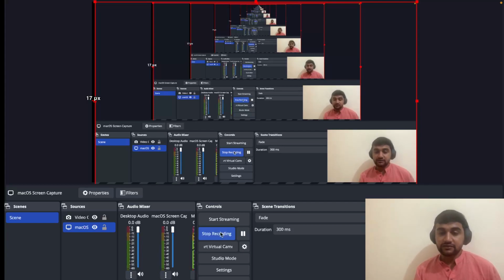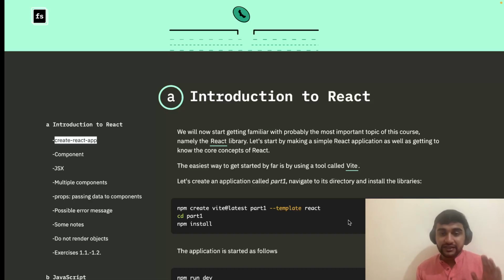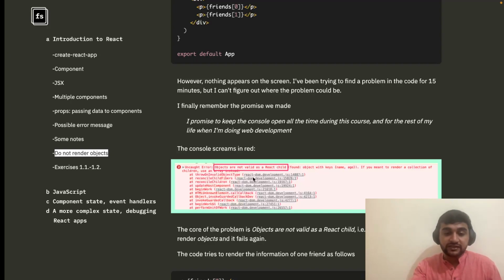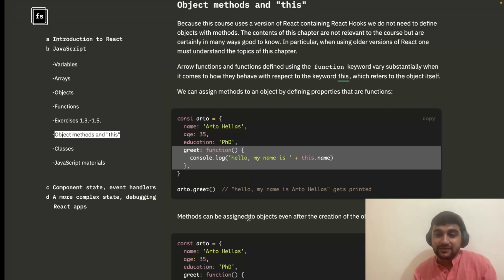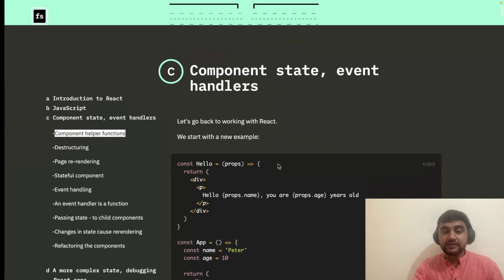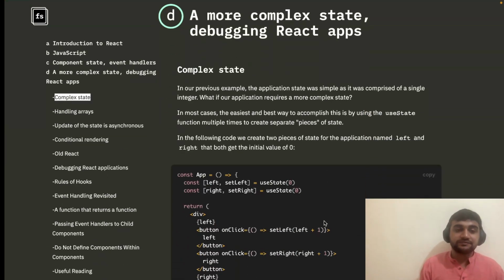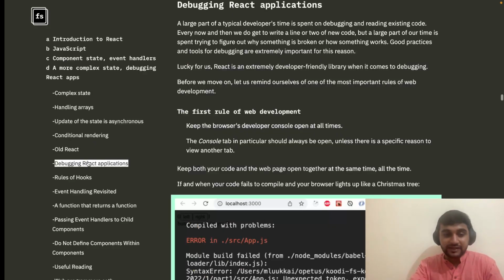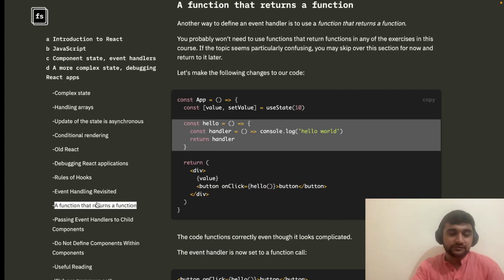Full Stack Web Development | Explanation of Part-1 fullstackopen | Open source web development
In this video, I'll take you through Part 01of this comprehensive web development course. Get ready to dive into the world of full-stack development. I'll explain what to expect, what to learn, what to read, where to focus, and what tasks to tackle in Part 1. Whether you're a beginner or looking to level up your skills, FullStackOpen.com is your gateway to mastering web development.
Join me on this exciting journey!
Start your coding adventure today!

Credits: https[colon]/www[dot]fullstackopen[dot]com